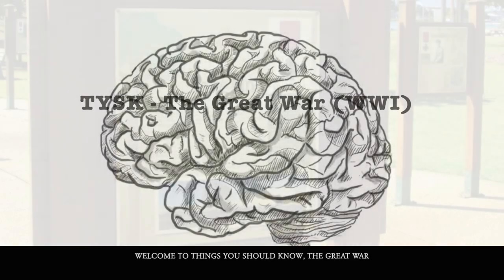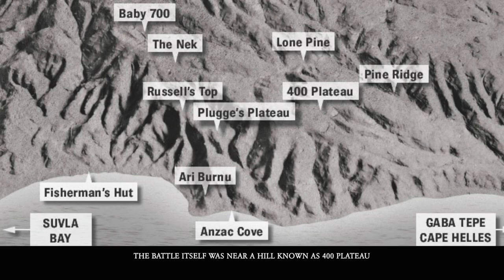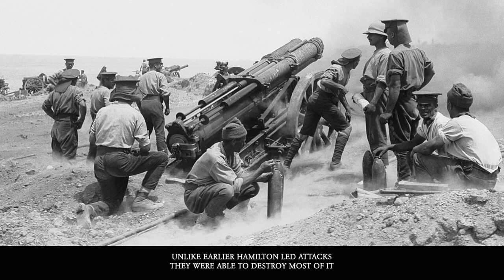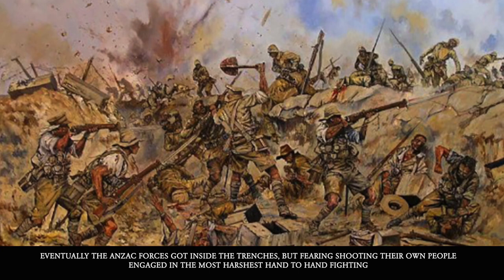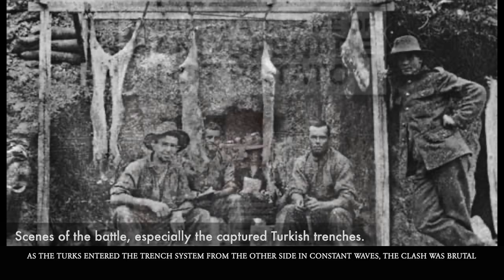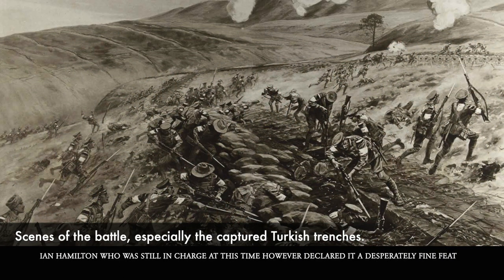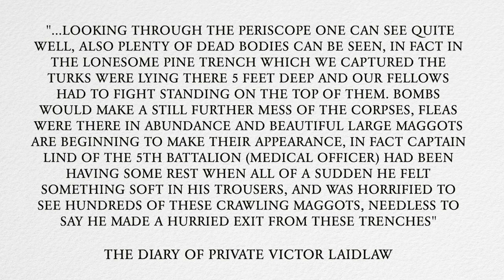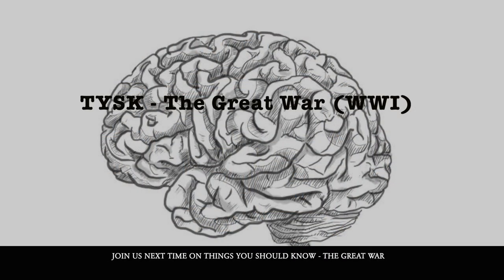1915-29 The Battle of Lone Pine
Horrible death in an area the size of two soccer (football) fields).

1915 (Published 04/14/2023)

// RESEARCH LINKS

(1915, Aug 27) "Lone Pine." The Sydney Morning Herald (Sydney, New South Wales, New South Wales, Australia), pp.9.
(1915, Aug 28) "Attack on Lone Pine". The Leicester Daily Mercury (Leicester, Leicestershire, England), pp. 3.
(1915, Aug 28) Midland Daily Telegraph (Coventry, West Midlands, England), pp. 2.

🎶 MUSIC SOURCES/CITATIONS
▪ Heia safari (Wie Oft Sind Wir Geschritten), performed by Montanara Chor, Hermann Josef Dahmen Walter B. Rogers, Edward T. King & Victor Military Band. 1914
▪ La Brabançonne. Victor, Camden, New Jersey. Audio Retrieved from the Library of Congress,
Edward T. King, Emil Keneke, and Victor Military Band.
▪Deutsch- Oesterreichisches militär potpourri. Victor, Camden, New Jersey, 1915. Audio. Retrieved from the Library of Congress,